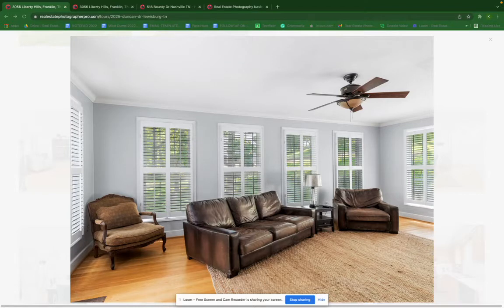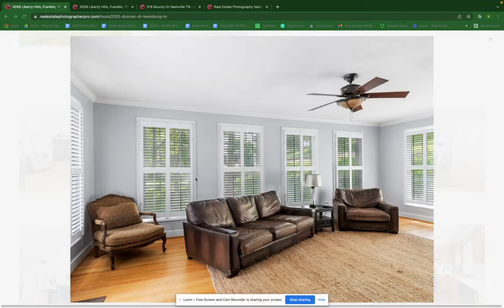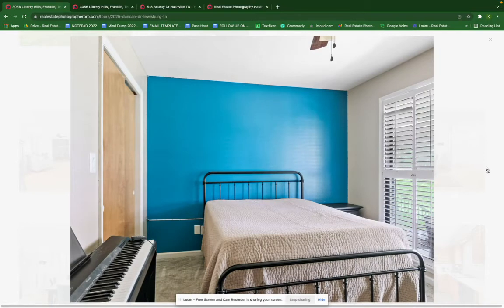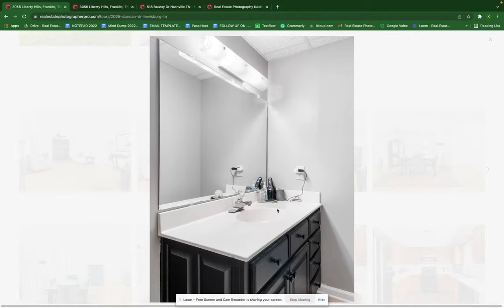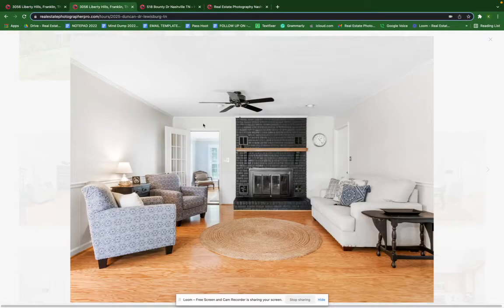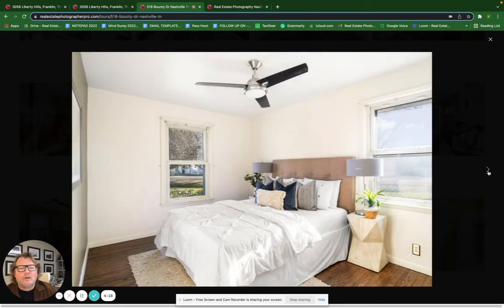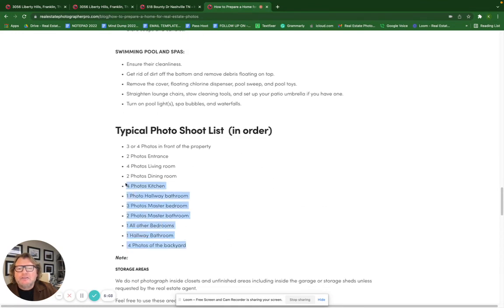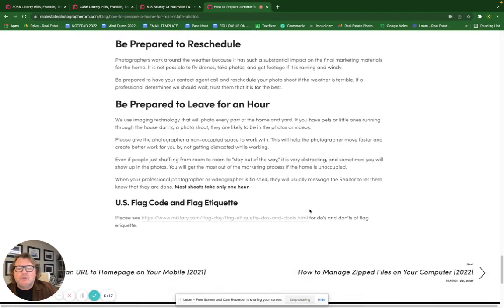How to Prepare a Home for Real Estate Photos [2022]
Suggested Before The Real Estate PhotoShoot

What Should We Do to Prepare the Home for the Photoshoot?

At a minimum, the house should look clean and organized.

Decluttering countertops go a long way in making a home look open and inviting.

Smaller things, such as removing visible garbage cans, can also make the house look cleaner.

Perhaps most important, check to ensure every light fixture in the home turns on with a working light bulb.

EXTERIOR:

Park vehicles away from the house or in the garage.

Freshen up landscaping.

Remove trash, branches, leaves, etc.

INTERIOR:

Lights off, please. Artificial lighting will skew the colors for the home to yellow or blue. Natural outside light is the best. In rooms with no windows, the photographer will adjust the lighting accordingly.

Window Shades Shutters and Blinds:

Horizontal blinds and shutters - it is best to keep horizontal blinds down. However, open the blades in a flat position to see the exterior. The exception is when you do not want to see outside the window (side of a house when a neighbor's house is visible.) In those cases, turn the shutter blades up a little.

Vertical blinds - usually look best fully open. The most important thing is that any wall with multiple window coverings is adjusted all the same.

Real Estate Photographer Pro offers... Photography - Video - Aerial Drone Photography and Video - Virtual Staging - Floor Plan - 360° Virtual Tour - Architectural Visualization - Professional Headshots - Zilllow3D - Matterport

Specializing in capturing the beauty of Real Estate, we offer services such as Aerial Drone Photography, Twilight Sunset Photography, and Professional Styled Online Virtual Tours. Real Estate Photographer Pro works with Realtors, Builders, Interior Designers, Real Estate Investment & Rental Companies, and the Hospitality industry.